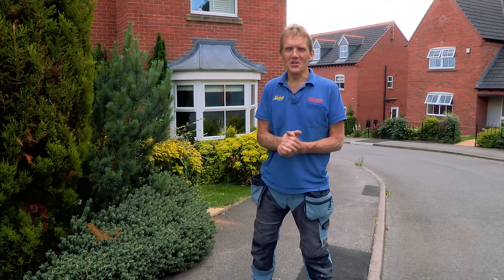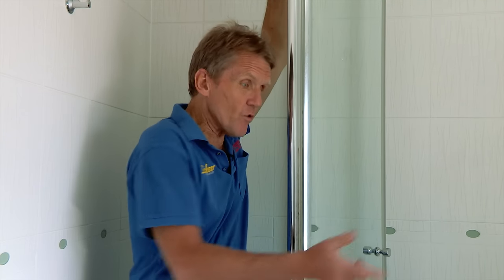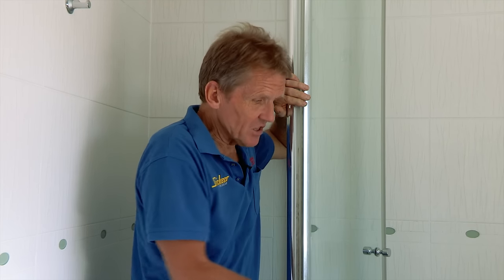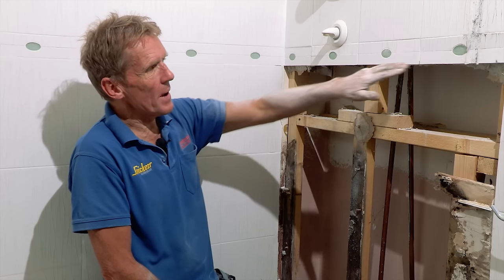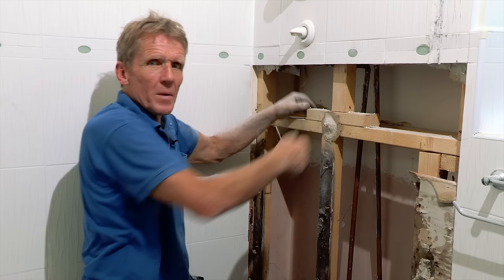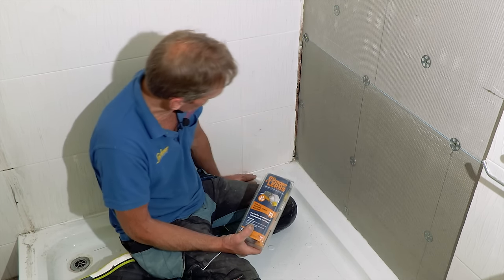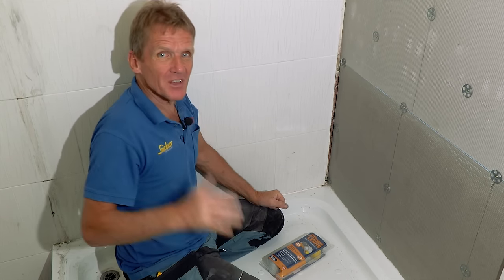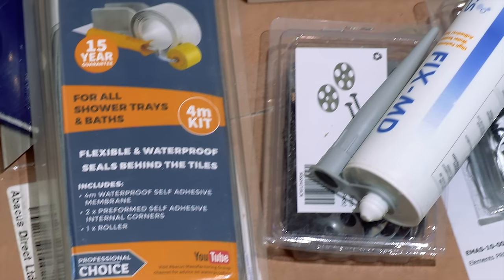Unbelievable Cowboy Plumbing Horror Show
🛒 Milwaukee M12 Impact Driver
🛒 Fein Multitool
🛒 Milwaukee REDSTICK

Roger repairs a mouldy shower that shouldn't need any attention given that it's only 10 years old. This shower is falling apart because regular plasterboard has turned to mush. It happens all the time but it shouldn't happen at all because there is a proven method of avoiding it.

Roger isn't happy with this bathroom repair and he's going to do the job properly with Abacus Elements board and do a 'belt and braces' job.

Shower leaking through the ceiling, leaks around shower, rotten bathroom tiles, water leaking through the ceiling.